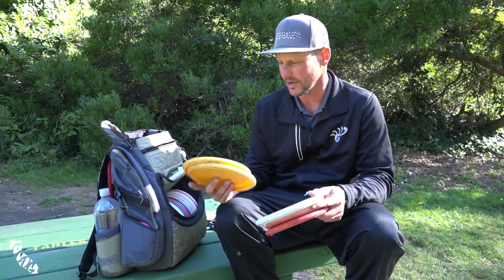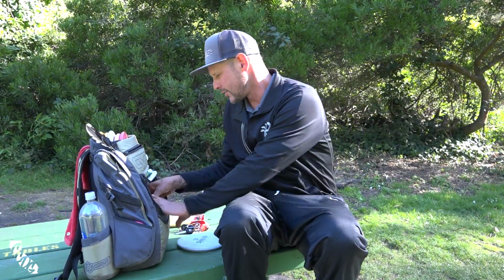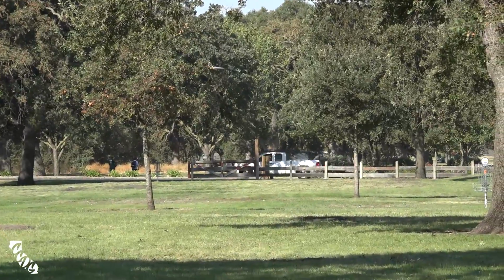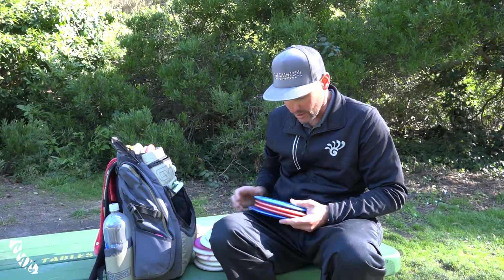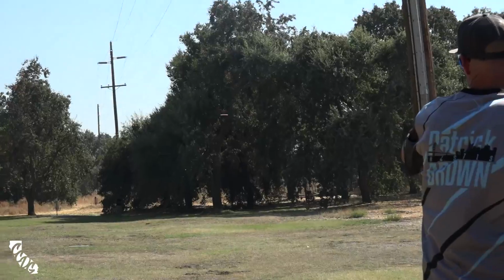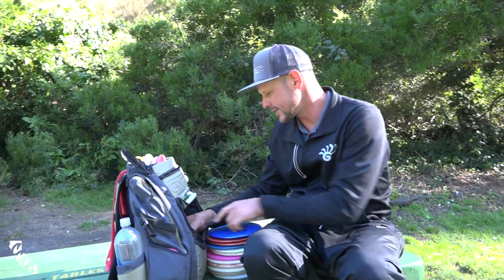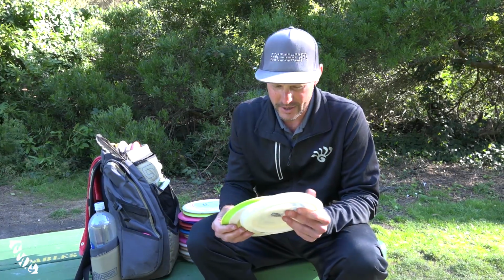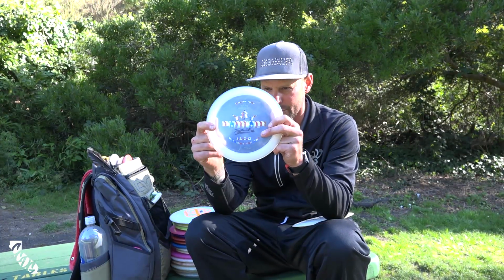Patrick Brown: In The Bag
Fresh off his victories at US Masters and San Francisco Safari, Patrick Brown breaks down everything he throws now that the switch to Lat 64 is complete.